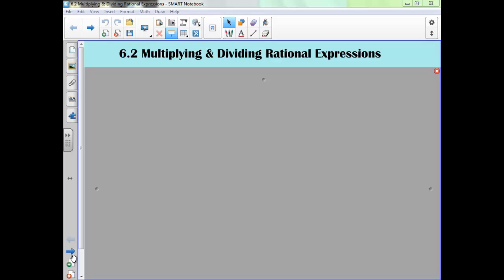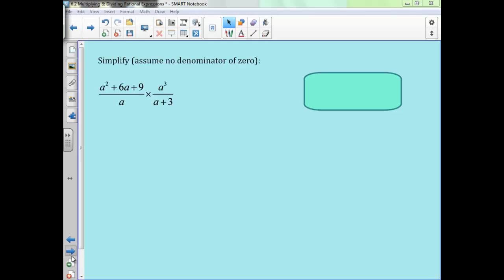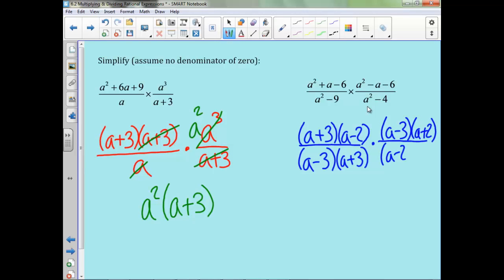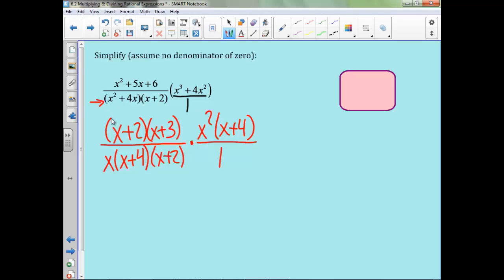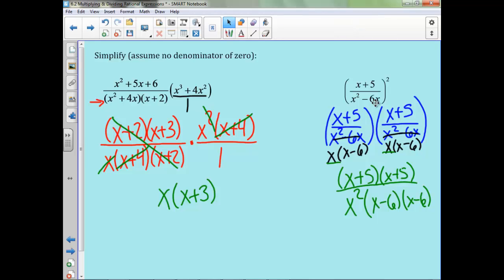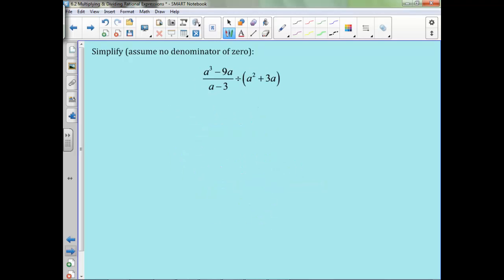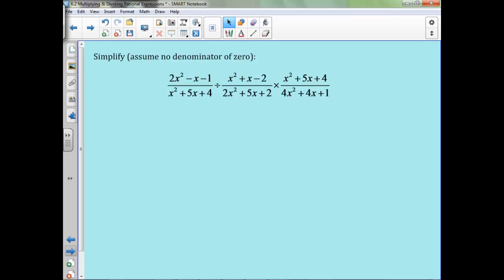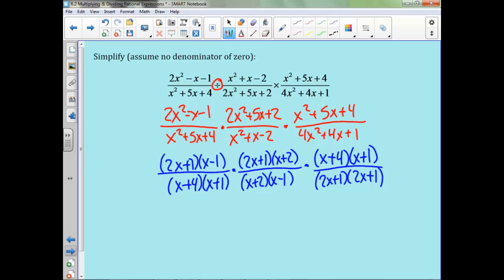6.2 Multiplying & Dividing Rational Expressions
6.2 Multiply & DIviding Rational Expressions